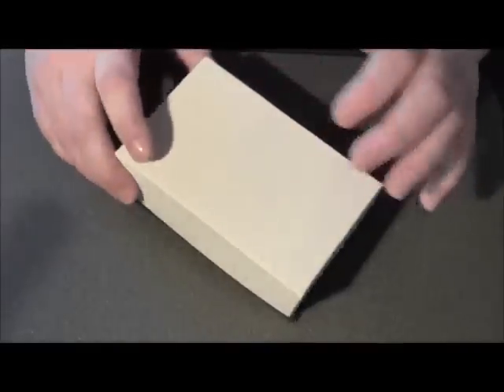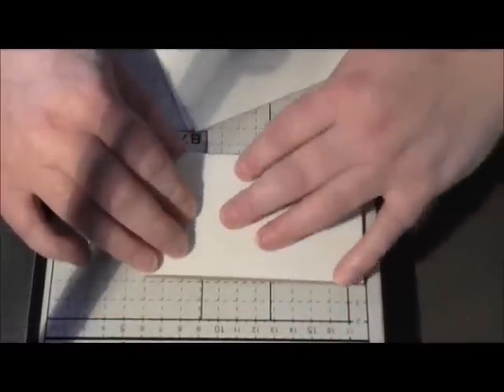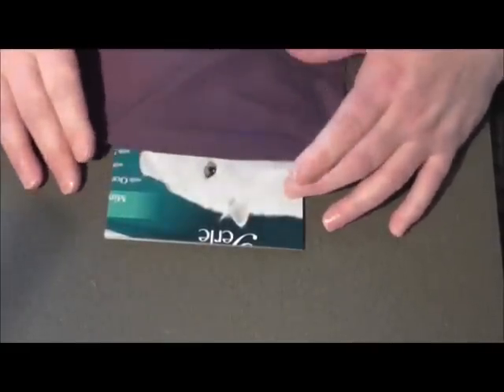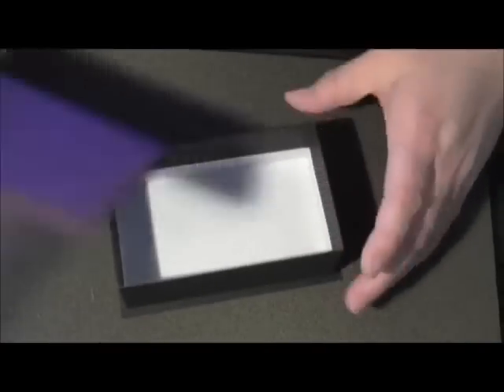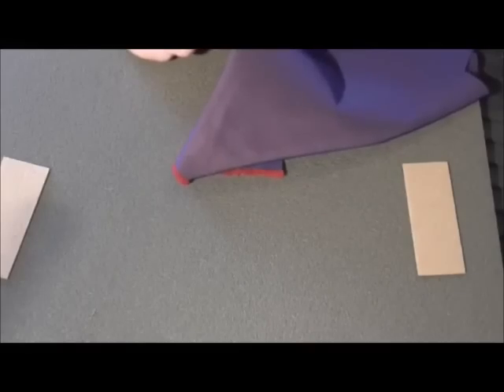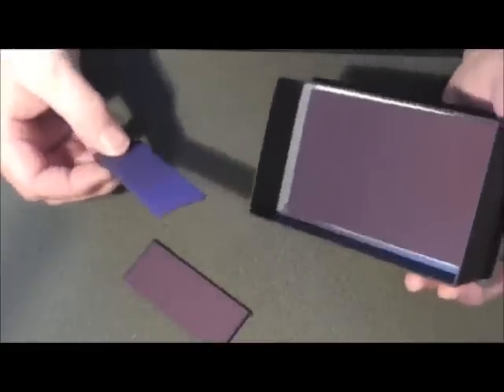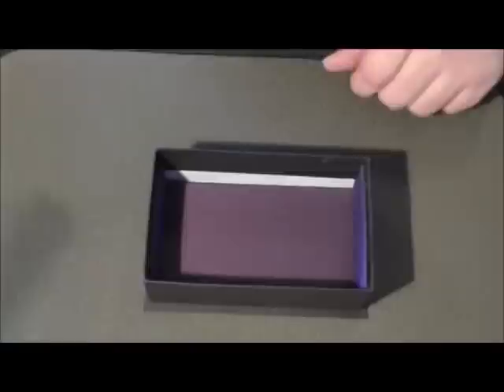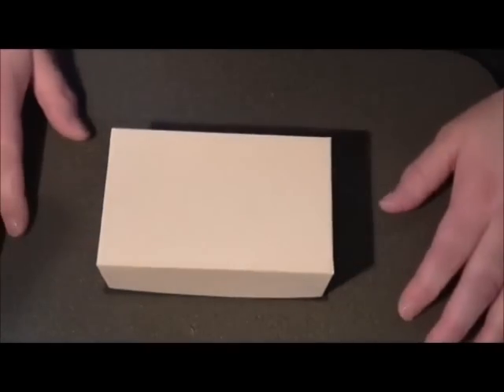How to Line a Box with Fabric - Craft Tips #20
How I put fabric lining into boxes & draws for my Craft Projects - TFW (: